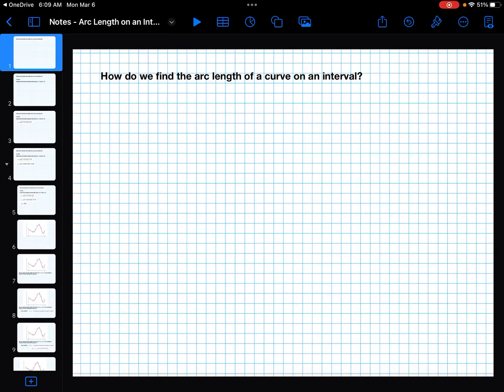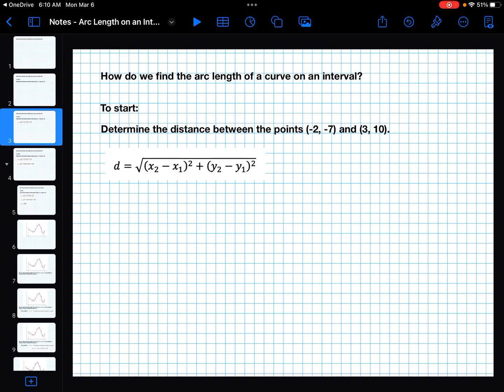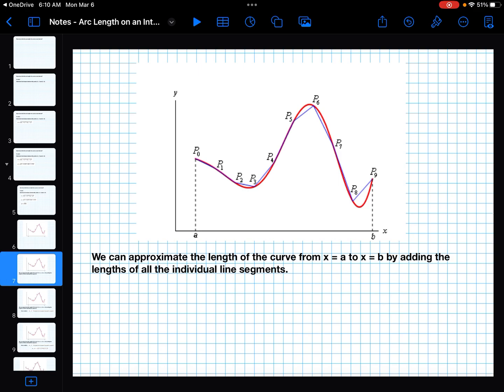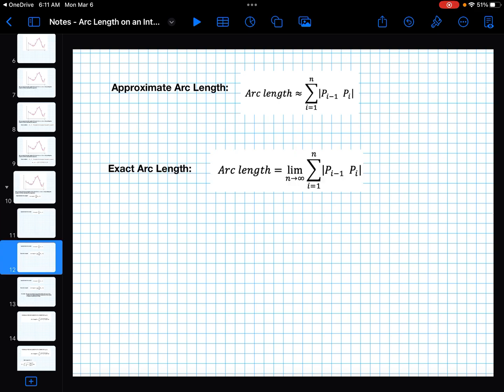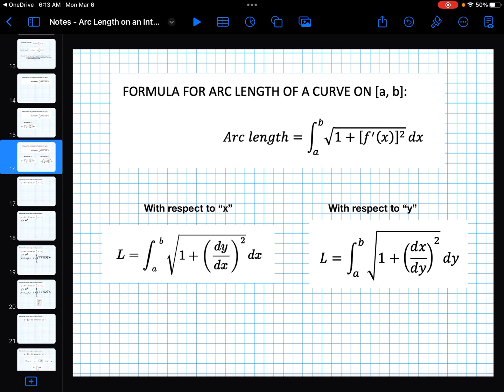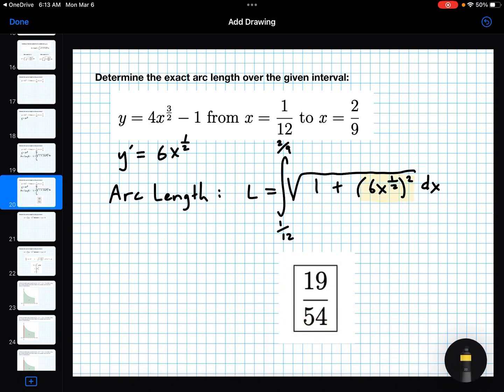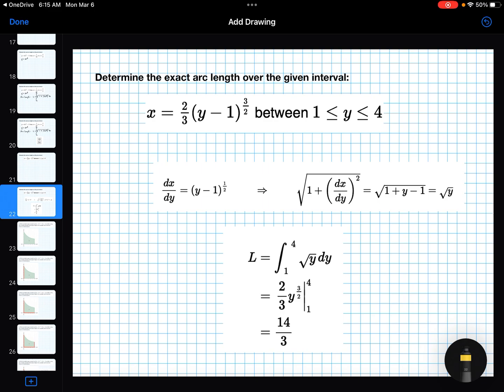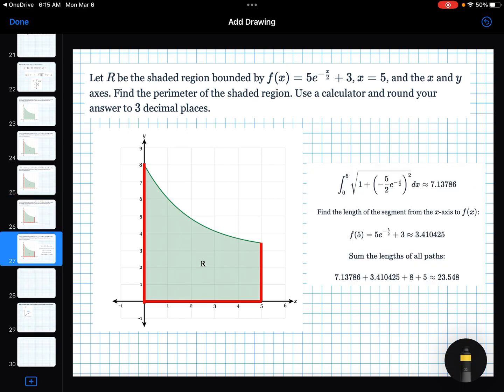Arc Length of a Curve on an Interval